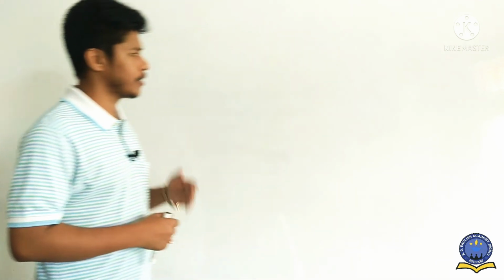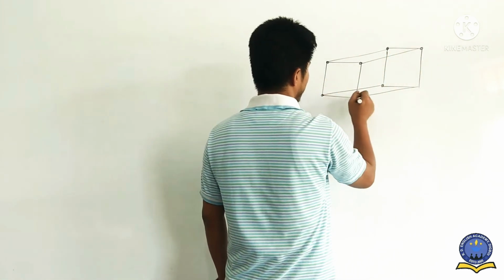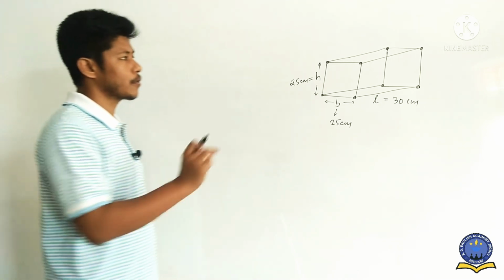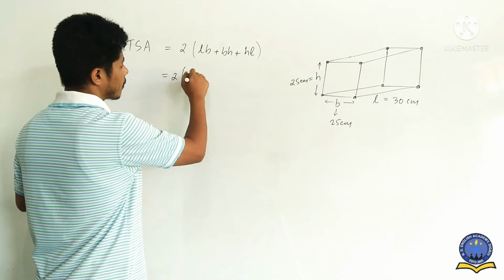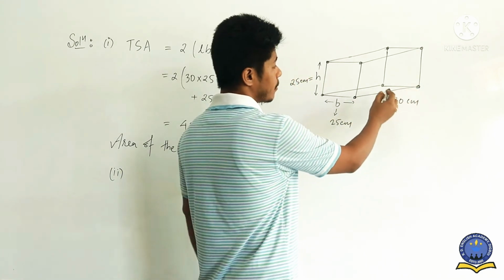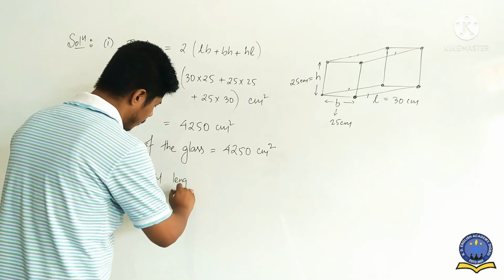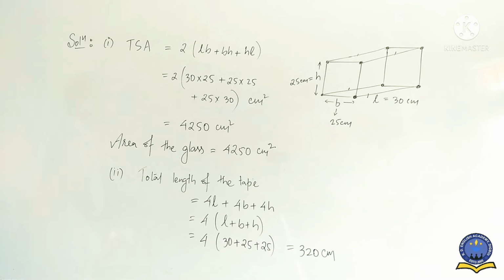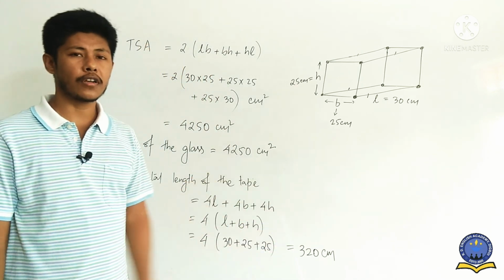Surface Areas and Volumes/ Exercise 13.1/Class 9 CBSE